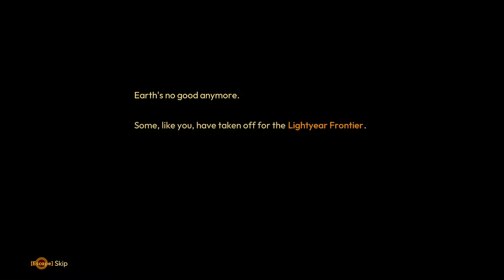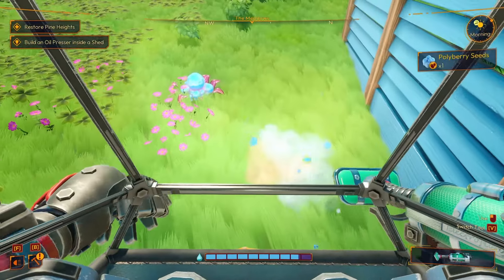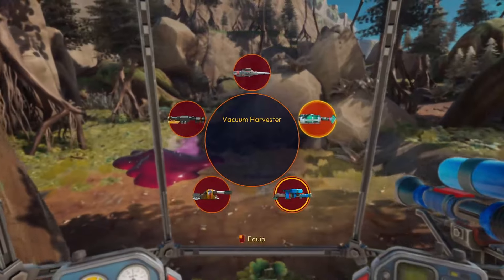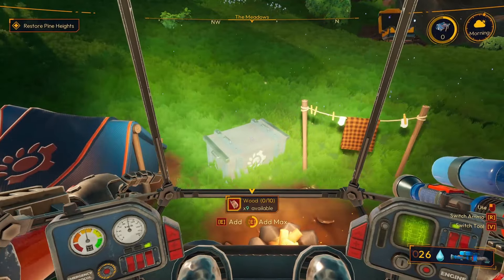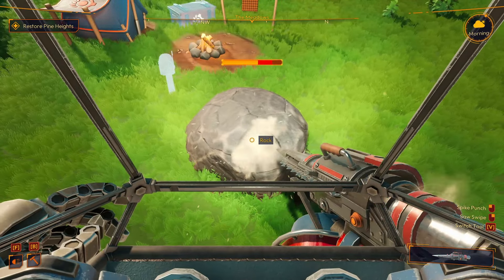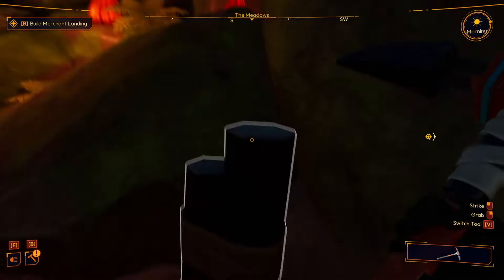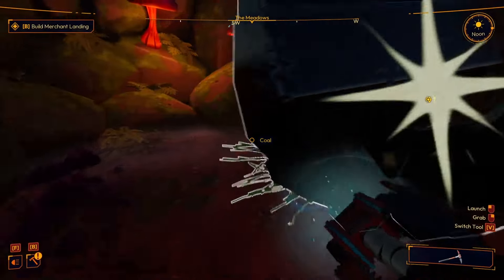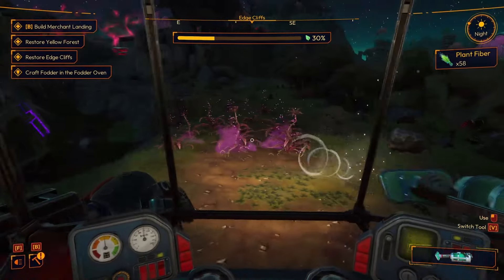Lightyear Frontier Review | Chilled Farming Experience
Join Tony, the 15MinuteGamer, as he dives into his quick impressions of Lightyear Frontier in this entertaining review! Discover the world of relaxed farming on another planet and find out if this game is worth your time and money.